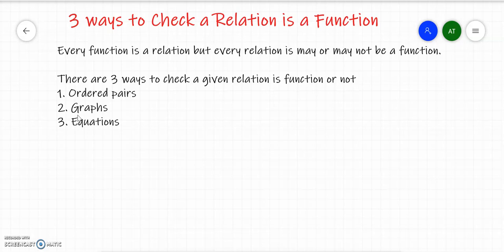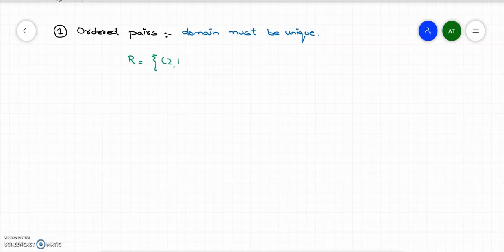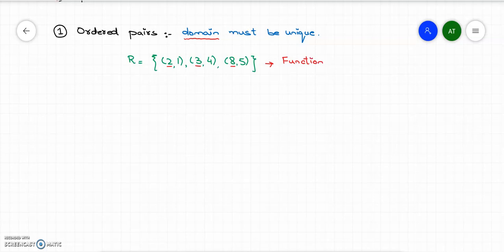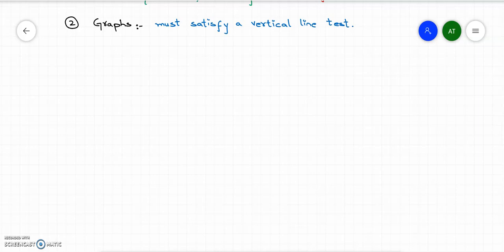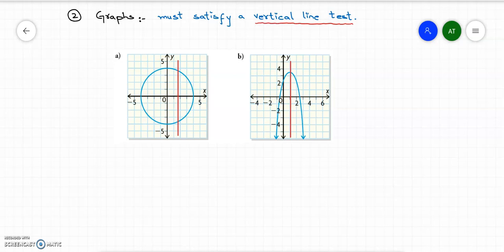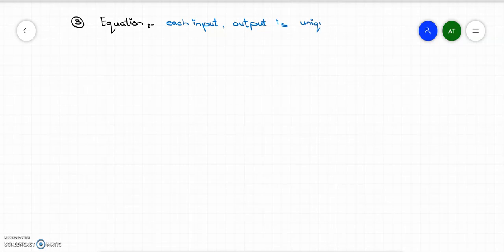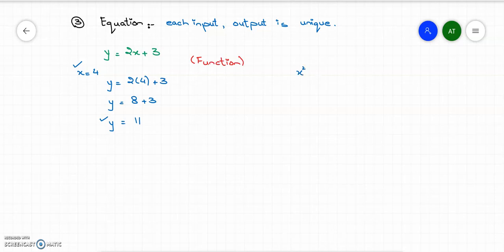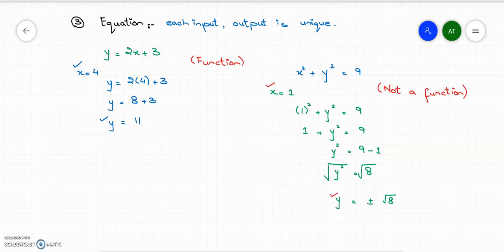Three ways to check given relation is function or not I Function I Maths Time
In this video we will learn the three ways to check a relation is function or not
1. ordered pairs
2. graphs
3. equations